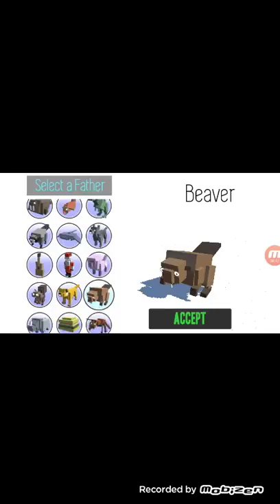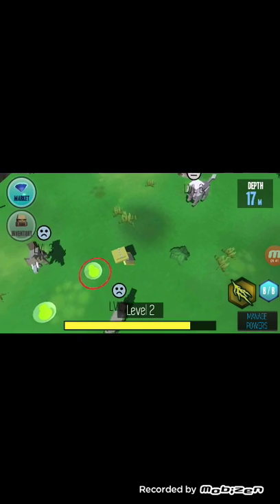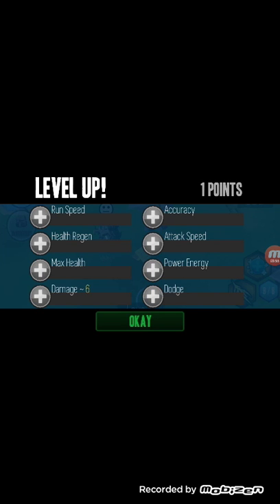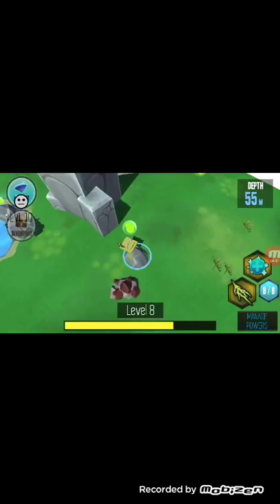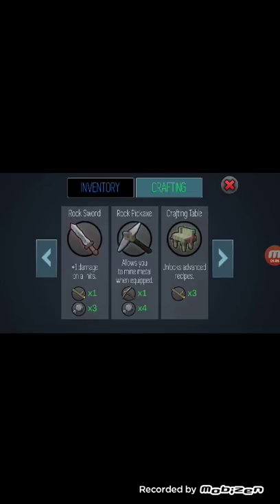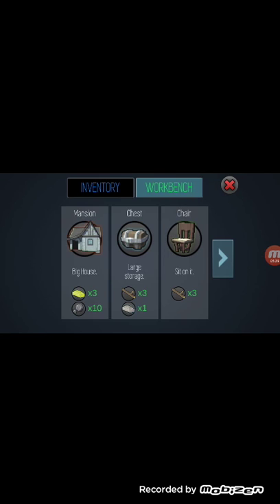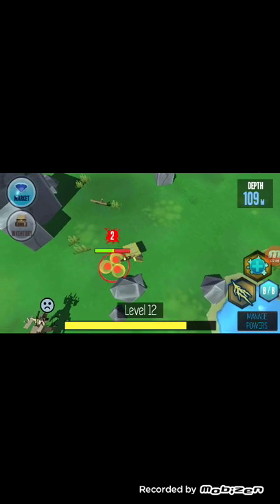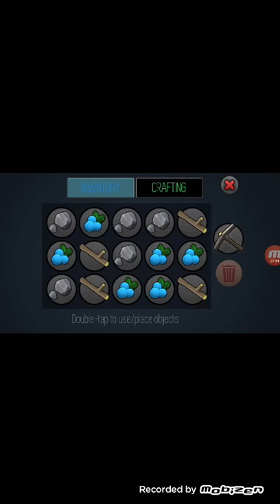I MADE THE MC.STABBER!!!!!!! 8O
Cheeseburger plus fork equals Mc.stabber!